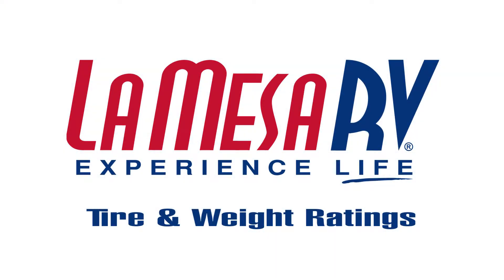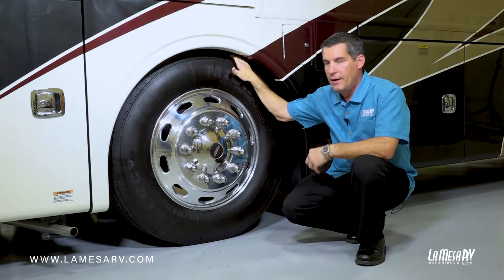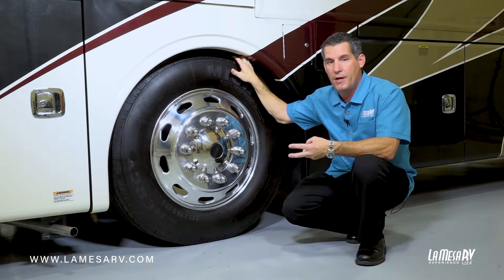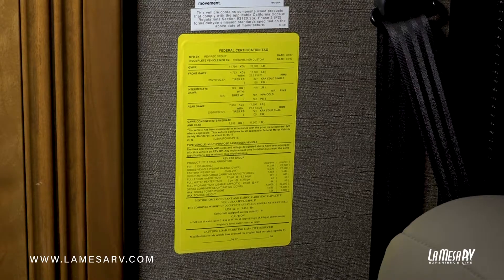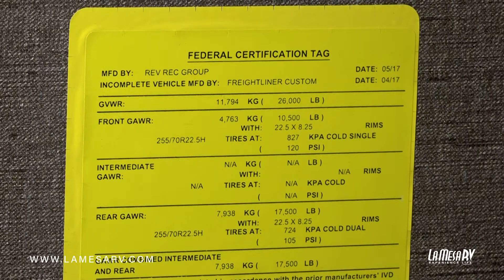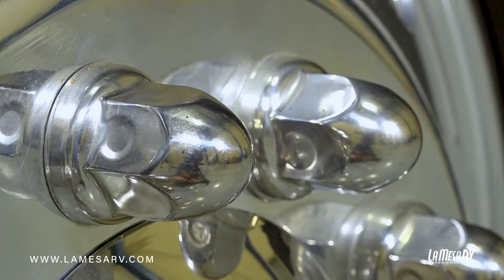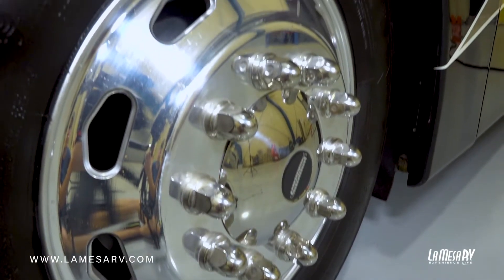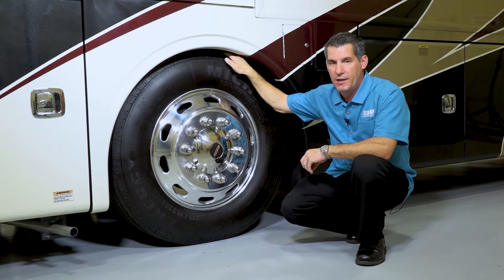RV Tires and Weight Ratings | RV How To: La Mesa RV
To ensure your tires are in safe condition, check your tire inflation before you leave for a trip and every three days while you're on the road. Remember:

- Check your tires when they're cold
- Refer to the federal label inside your coach for your specific tire and loading information
- If you have a Class A, locate the yellow label by the drivers seat for your coach manufacturer federal label
- On your Class B and Class C, he label is on the inside of the driver's door jam

To learn more about weight distribution on your coach and how to make sure your tires are in great condition, watch the video tutorial.